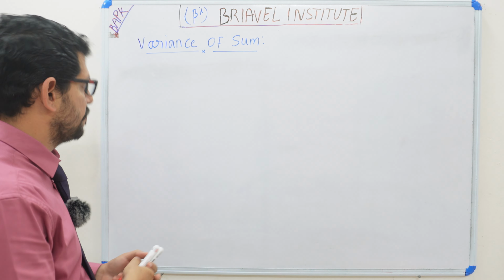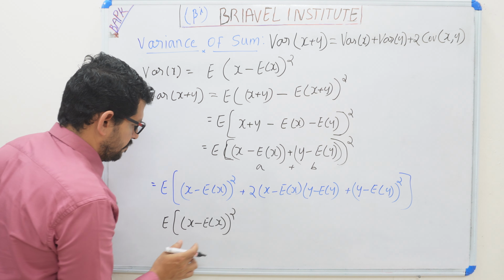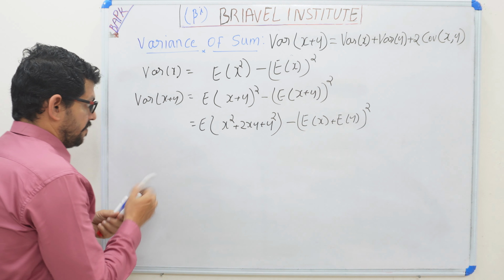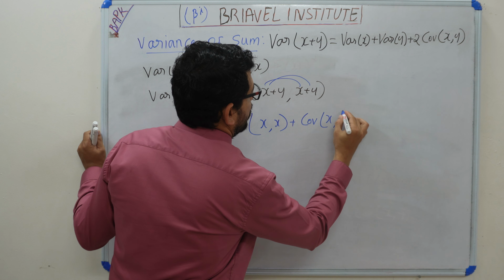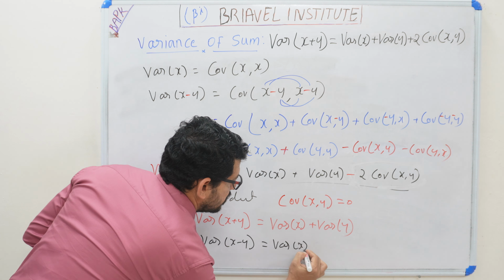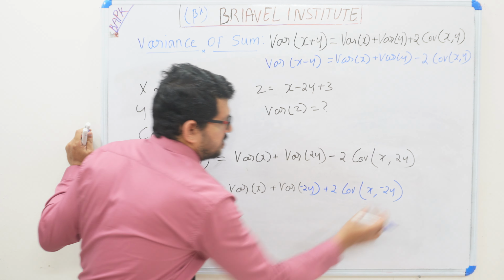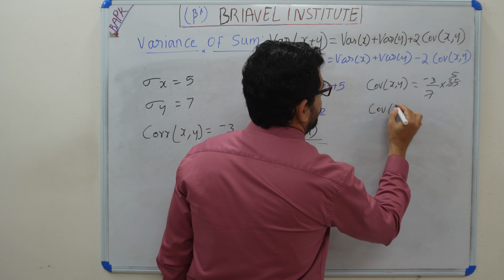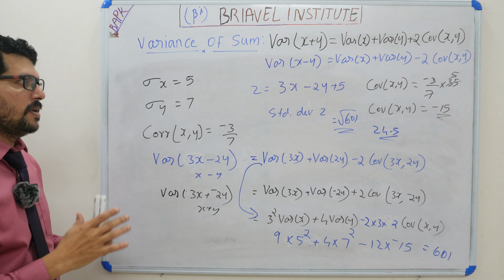Variance of Sum # CS1# Actuarial statistics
βi Briavel institute for actuarial studies- A Great Place to Learn Γρ  Practice in your own time. These are the online classes that help you to learn basics .